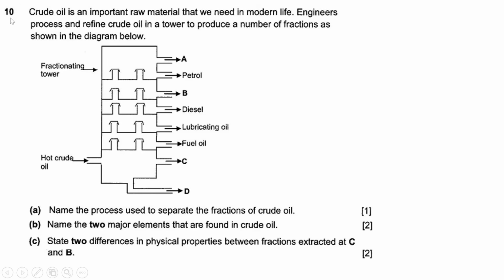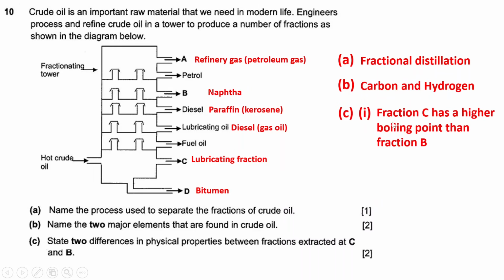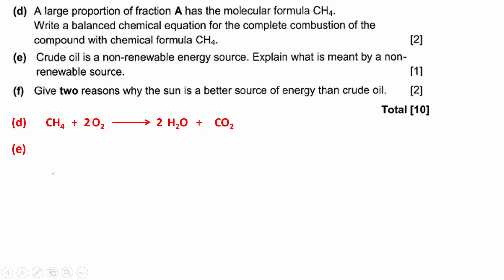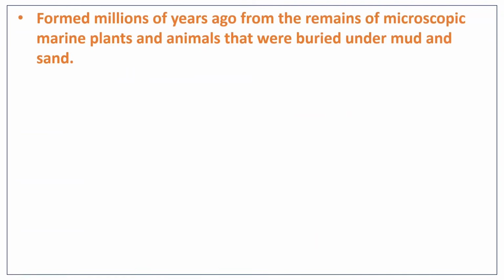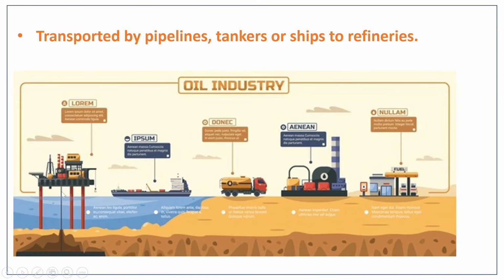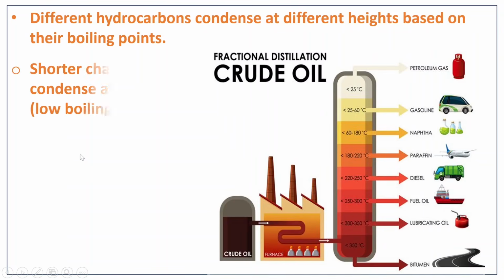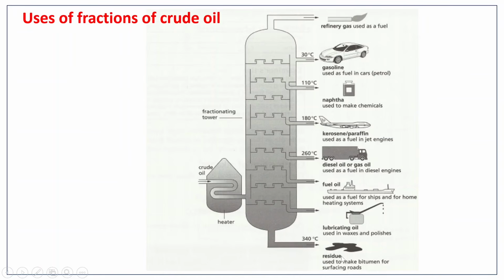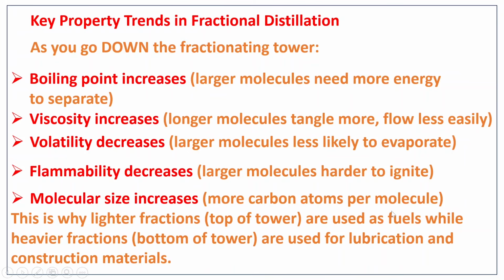Organic Chemistry Revision on Fractional Distillation of Crude Oil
This video provides a basic introduction to organic chemistry, specifically focusing on crude oil and its derivatives. It explains the process of fractional distillation, which is a crucial method used in oil refinery to separate hydrocarbons. Learn about the different fractions obtained and their uses in daily life.